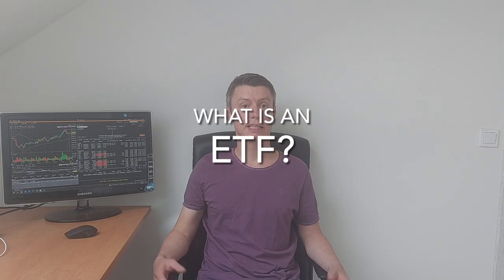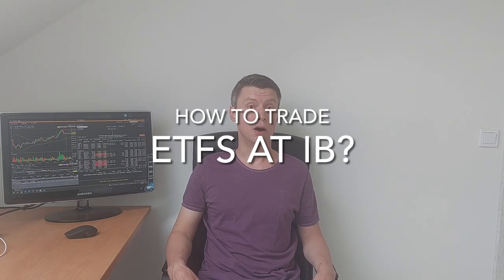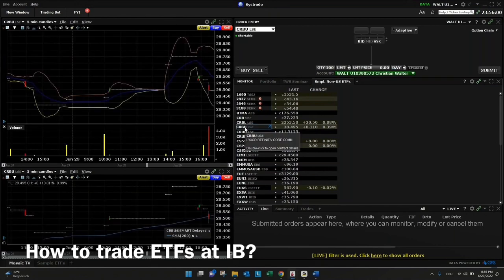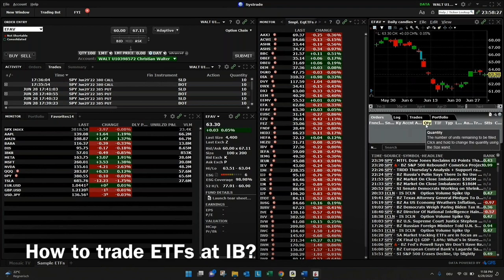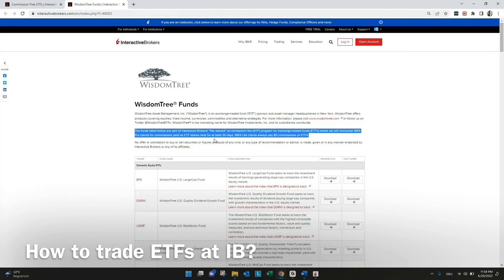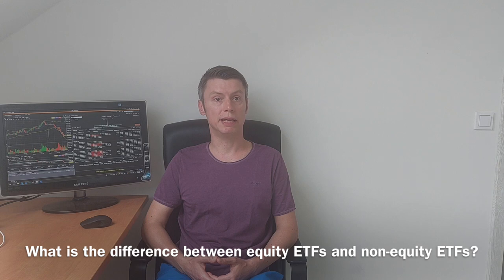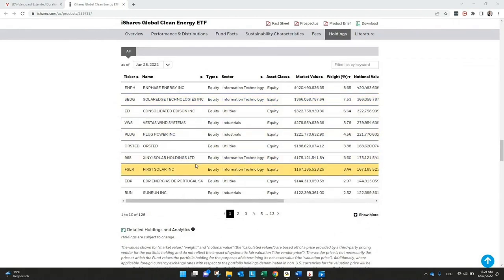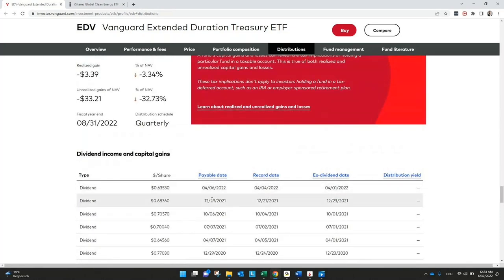Exchange-Traded Fund | Simply explained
You have probably already asked yourself which strategy is suitable for you as a beginner. It's perfectly normal to lose the overview in the beginning, so concentrate on the first simple strategies.
Find out in our video which ones are especially suitable for beginners!